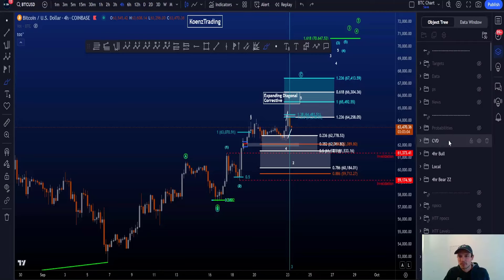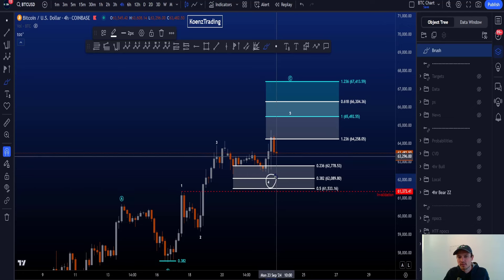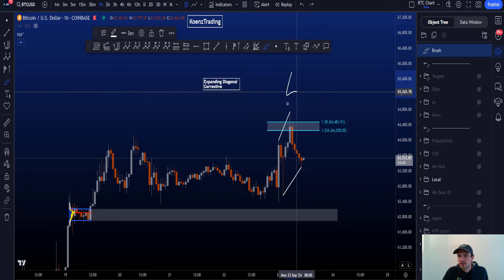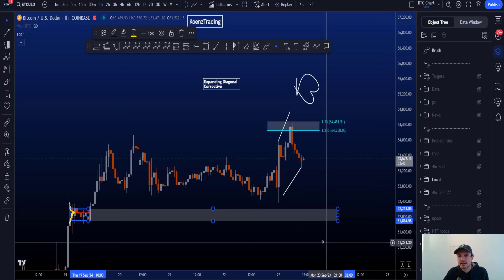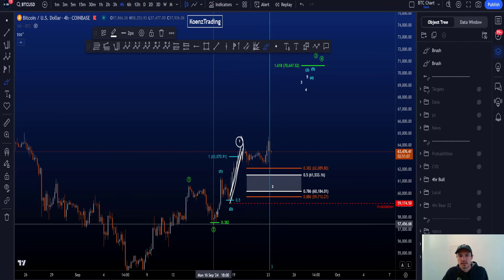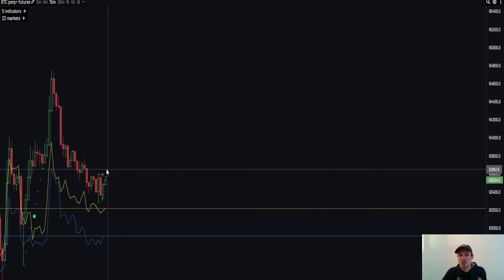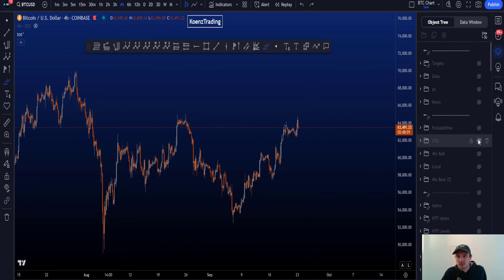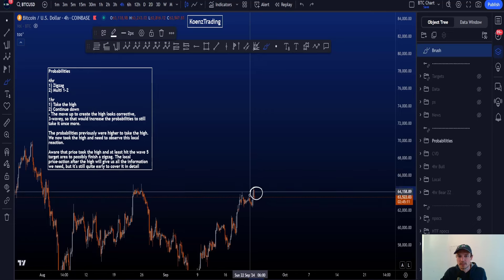Is A Retracement Back Down Due? | Bitcoin Elliott Wave Analysis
In this Bitcoin Elliott Wave Analysis I explain what to look for next for the Bitcoin Price. If there's relevant Bitcoin News I'll cover it. Analysis done on timeframes relevant for day trading and swing trading.
🔶Main Trading Platform = Blofin - $5000 in bonuses + + $100 Refund Bonus!
🔶BingX - $5000 in bonuses. Over 750 coins to trade. $7000 additional deposit & trade bonuses
🔶NL/UK/US = BTCC - $11.000 in bonuses + $10.000 deposit & trade bonuses
🔸Make sure to always do your own research as well. See the Exchanges-Info channel in Discord for more information. Thank you in advance!

📗Elliott Wave Principle

▶ FAVORITE TRADING/MONEY BOOKS
📗The Mental Game of Trading
📗Market Wizards
📗Unknown Market Wizards
📗New Market Wizards
📗Best Loser Wins
📗Reminiscences of a Stock Operator
📗The Intelligent Investor
📗The Psychology of Money
📗Trading in the Zone

▶ FAVORITE ENTREPRENEURSHIP BOOKS
📗The Millionaire Fastlane
📗The Great Rat Race Escape

▶ FAVORITE PERSONAL DEVELOPMENT BOOKS
📗Atomic Habits
📗The 7 Habits of Highly Effective People
📗The 8th Habit

▶ TIMESTAMPS
0:00 4hr Bearish Scenario (update)
1:44 1hr Impulse? (new)
3:36 4hr Bullish Scenario (update)
5:08 CVD Divergences (update)
6:26 Probabilities

This video includes: koenztrading, Bitcoin, Bitcoin news, Bitcoin live, Bitcoin price, Bitcoin explained, Bitcoin trading, Bitcoin analysis, Bitcoin prediction, Elliott Wave, Elliott Wave Theory, Elliott Wave Market Analysis, Day Trading, Swing Trading, Crypto Trading, Trading Psychology, Day Trading For Beginners, Day Trading Strategies, Make Money From Home, How To Make Money From Home, Investing For Beginners, Live Trading, Options Trading, Passive Income, Stock Market, Stock Market For Beginners